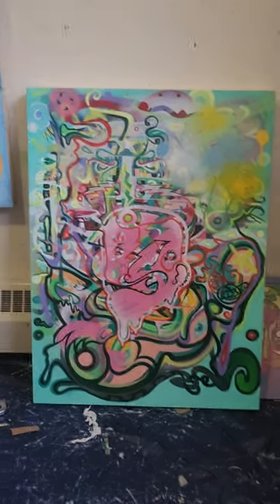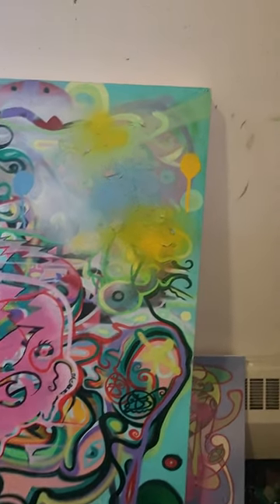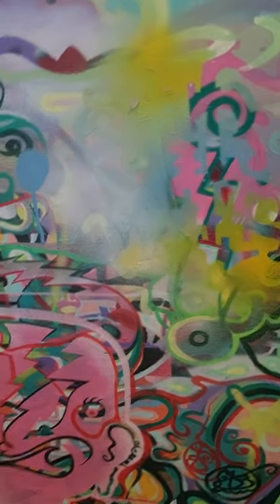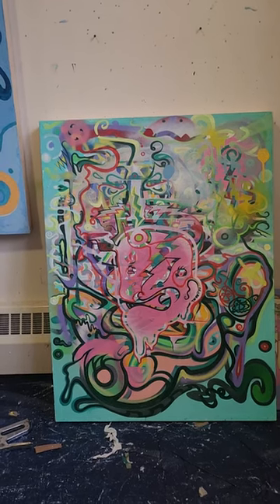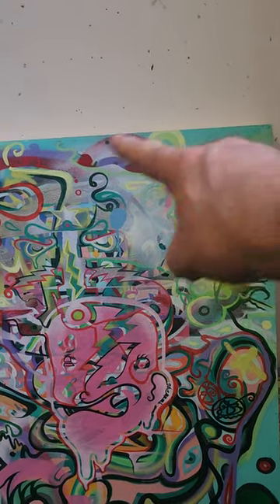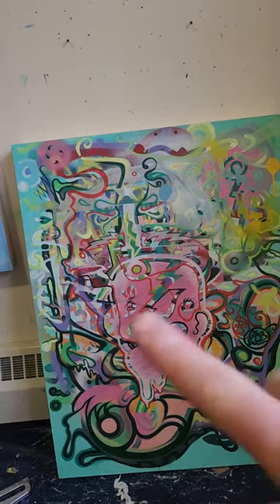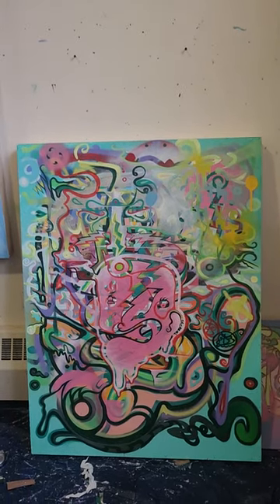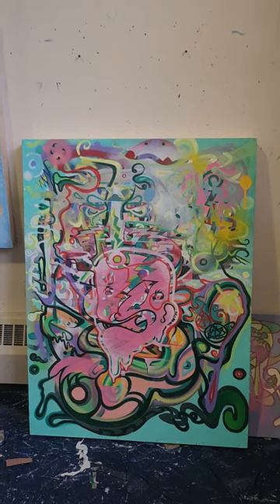Peel aftet Ramble on Squib